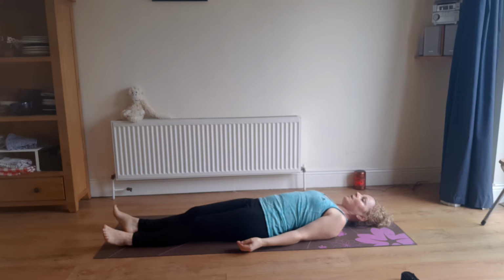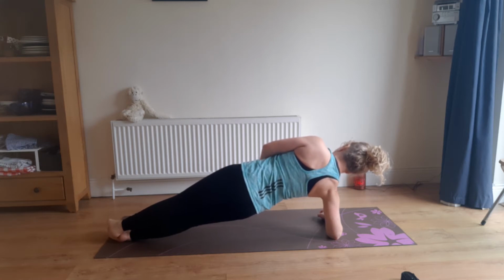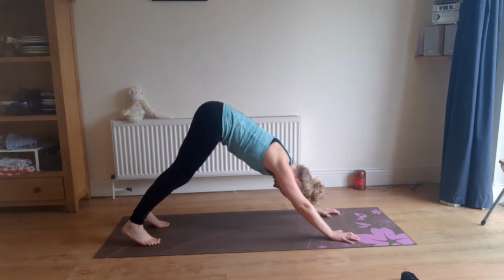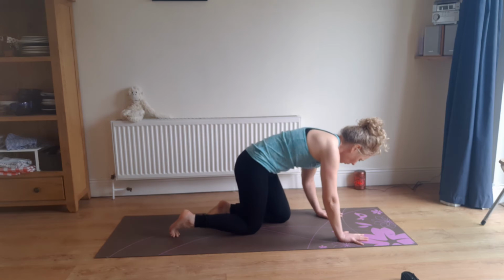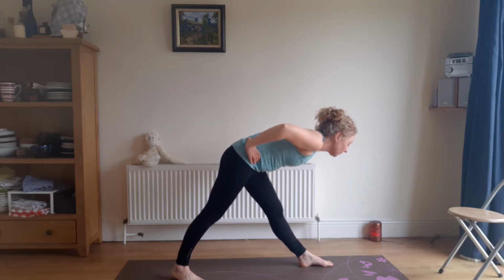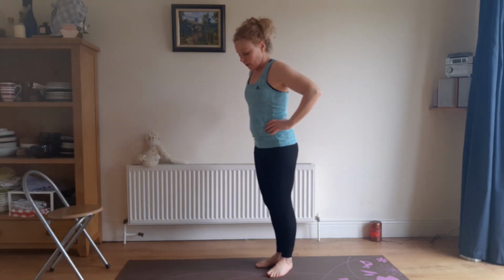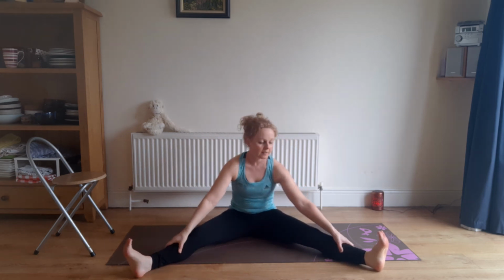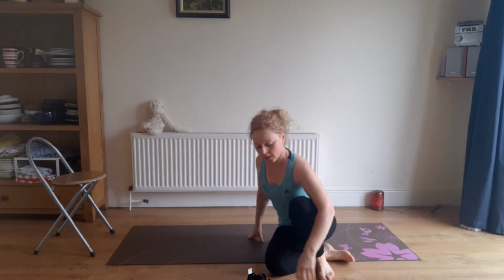Yogaphysiozone Beat the Bug Yoga (9) Hamstrings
33 minute level 1 class: Hamstring strengthening and stretching with physiotherapist and yoga teacher, Sinead Cobbe.
This is NOT designed as a rehab for injured hamstrings: you need to.follow your doctor's or physios advice for any injuries.
please see my video :how to mind your body during yoga.